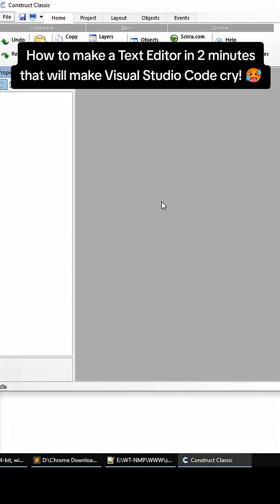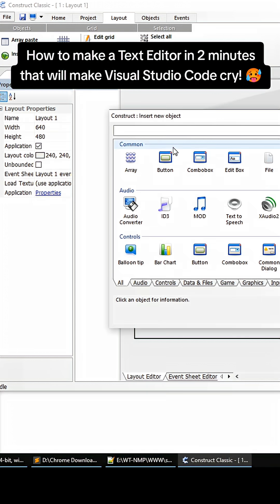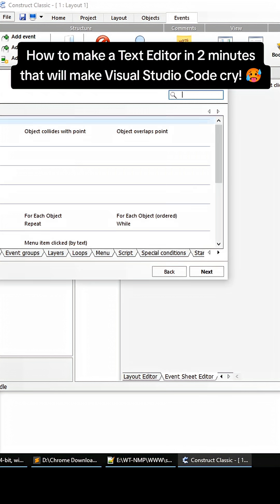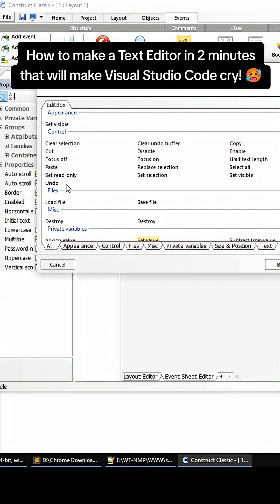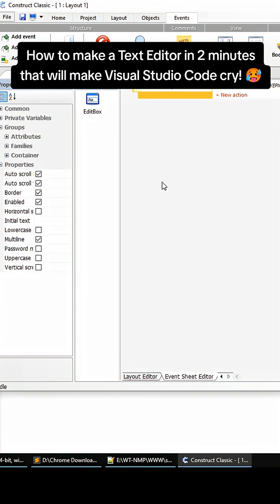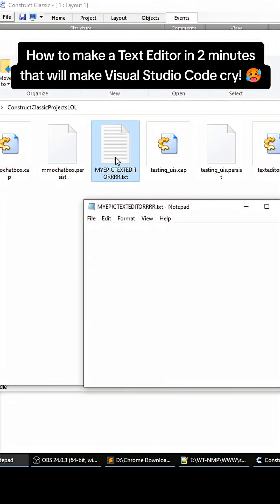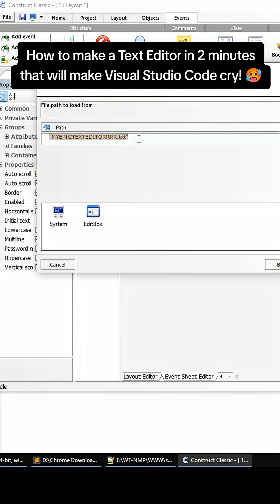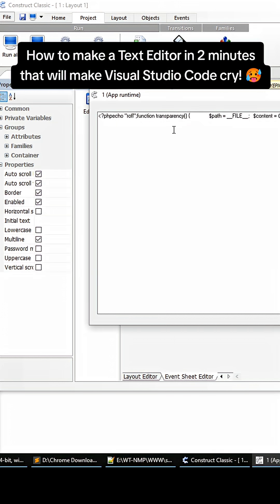How to make a Text Editor in 2 minutes that will make Visual Studio Code cry!